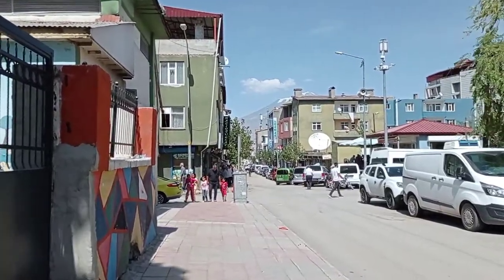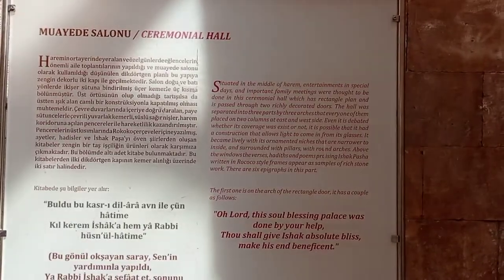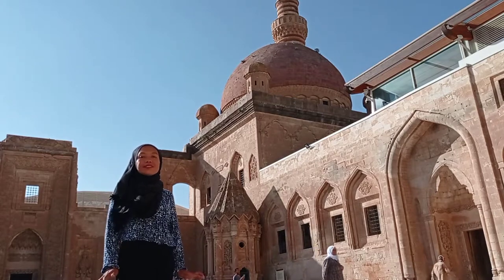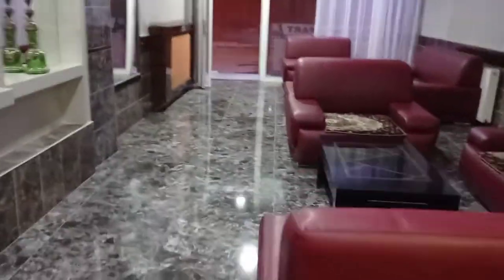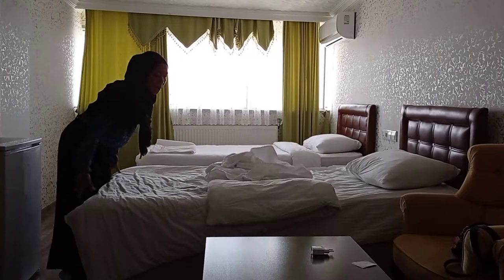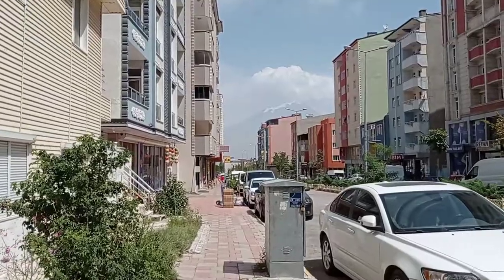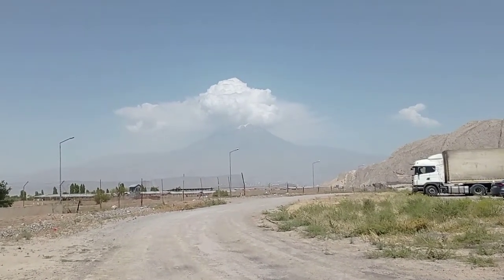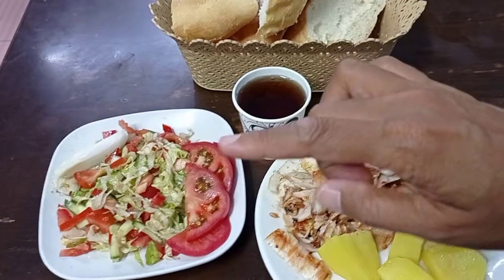The Most Historical Place In Turkey | Eastern Turkey Travel | Must See Place In Turkey|Iran's Border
The most historical place in Turkey is a small town in Eastern Turkey, Dogubeyazit. Over 2700 years ago, it was Daruynk back to the time of the Kingdom of Urartu (Armenia Dynasty). In the 4th century, Iranian Empire failed to capture Armenia stronghold and Royal Daruynk. Then Princes of Armenia Dynasty rebuilt the fortress into its present configuration. Then later on it was conquered and reconquered by Persians, Armenians, Byzantines and Selcuk throughout history. The town saw fighting in the Ottoman and Persian war in 1821. Then Russian attacked the town in 1856 in Russo-Turkish war. During WWI the town was further damaged. Then in 1930 Dogubeyazit was the capital of the Kurdish Republic of Ararat but the Turkish army destroyed it. With the shadow of Mount Ararat, Isha Pasha Palace is a must visit in Dogubeyazit. It's one of UNESCO world Heritage Site. The Castle and Fortress surrounding were also the witness of the history.
Time stamps
0:00 intro
0:04 Greeting
0:17 Heading to Dolmus Station
0:25 Dolmus to Isha Pasha Palace
0:30 On the Dolmus
0:40 Isha Pasha Palace
0:53 Entrance Fee Isha Pasha Palace
1:05 Exploring Isha Pasha Palace
2:01 View of Dogubeyazit Town From Isha Pasha Palace
2:18 Mosque inside the palace
2:50 Appreciating Isha Pasha Palace with new friend
2:58 Isha Pasha Palace history
3:43 Isha Pasha Palace view from the street
3:46 Going to Dogubeyazit Castle
3:52 View of Dogubeyazit Castle from the street
4:00 Dogubeyazit Castle
4:04 View of Isha Pasha Palace from Dogubeyazit Castle
4:18 View of the town from Dogubeyazit Castle
4:20 View of Dogubeyazit Fortress from the street
4:37 The Tomb of Ahmed I Hani (Persian Philosopher)
4:50 Mosque inside of Ahmed I Hani Tomb complex
4:59 View of Isha Pasha Palace from the tomb complex
5:04 View of Dogubeyazit Fortress from the tomb complex
5:06 Kurdistan Artist sing
5:15 View of Dogubeyazit town from the street
5:20 View of Dogubeyazit town from the dolmus
5:28 Hotel Lift
5:44 Hotel Lobby
5:46 Going out for dinner
6:09 In the restaurant
6:31 Drink tea in the hotel
6:36 Preparing for check out
6:54 Mount Ararat view from the window
7:07 Hurry to check out
7:45 Going to Isha Pasha Palace again
7:58 Heading to the Dolmus
8:17 Forget the way to Dolmus station
8:41 Find the dolmus
8:45 On the dolmus
8:48 View from the dolmus
9:00 Isha Pasha Palace view from the dolmus
9:02 Isha Pasha Palace
9:18 View of Dogubeyazit town
9:20 Free ride to Dogubeyazit town
9:23 View of the town from the car
9:35 View of Mount Ararat from the car
9:41 Appreciating Mount Ararat
9:50 Wish to hike Mount Ararat
10:01 another Mountains view
10:05 1.5km walking to the hotel for the bags
10:15 Dogubeyazit centre
10:20 Leaving the hotel and walking 770m to Van's bus station
10:45 Idgir's minibus station
10:50 Van's bus station
10:54 Bus Ticket Office
10:58 Bus ticket to Van
11:11 At the Restaurant for lunch
11:17 Lunch menu
11:25 The Bus is leaving
11:31 View from the bus
11:56 On the bus
11:58 Passing Kurdish Village
12:07 View from the bus
12:30 Police checking IDs and the bus stopped
12:41 The bus continue the journey
12:45 View from the bus
12:52 Passing Van's Lake